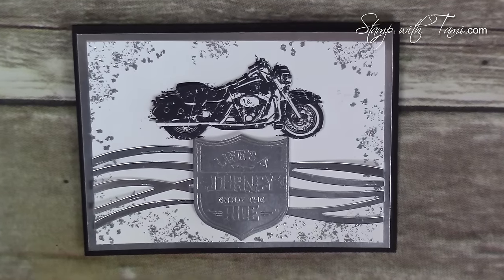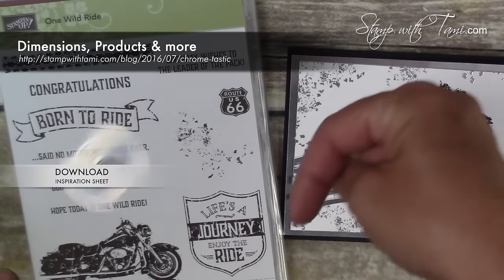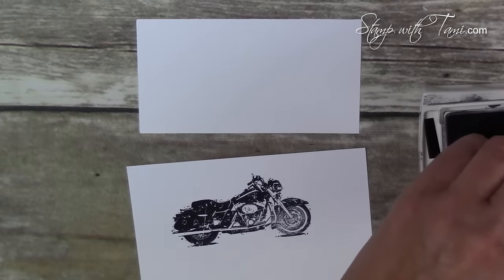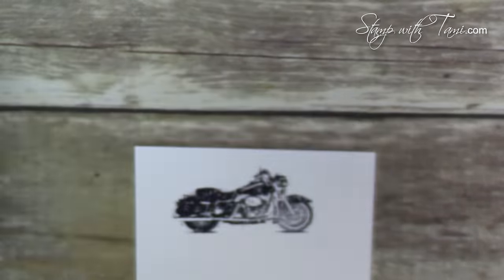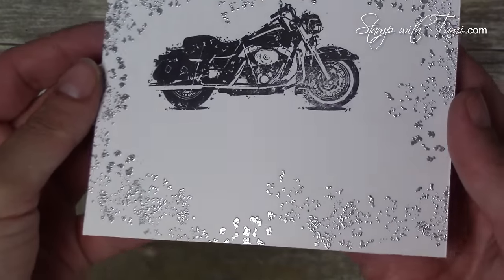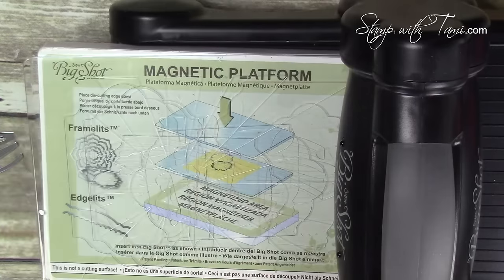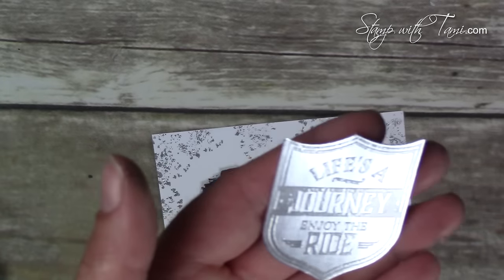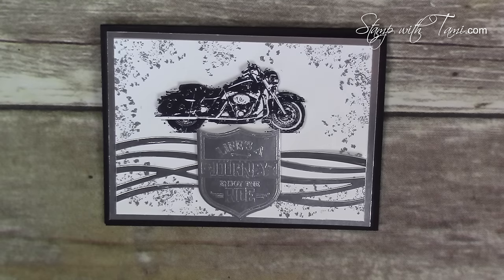How to make a Chrome-Tastic Harley Motorcycle Card featuring Stampin Up One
It's chrome-tastic!! Loving this new Harley Davidson / motorcycle stamp set from Stampin up called One Wild Ride. The silver on silver embossed look, combined with the badge punch, looks like a real silver badge. The Swirly Scribbles framelits are a fantastic-chrome-tastic accent on this super cool card.

Tami White
Stampin’ Up! Independent Demonstrator